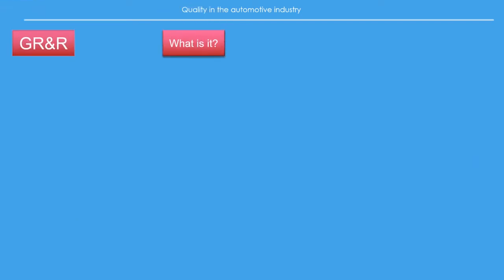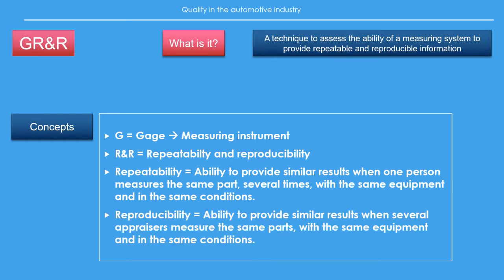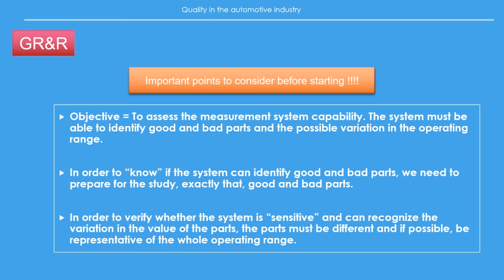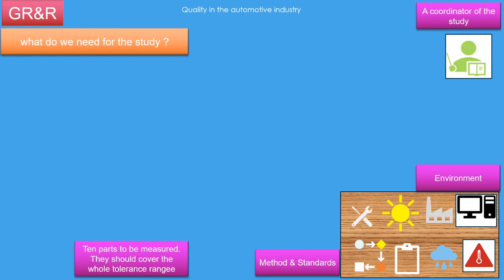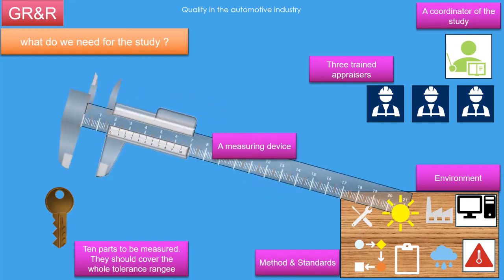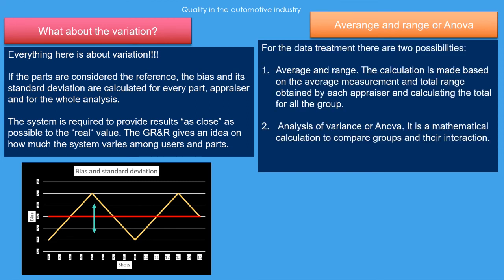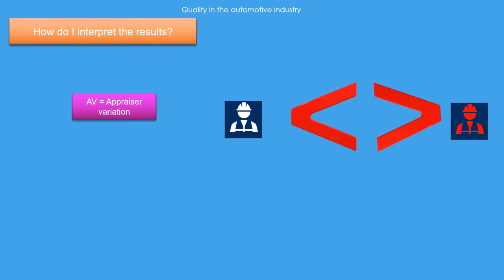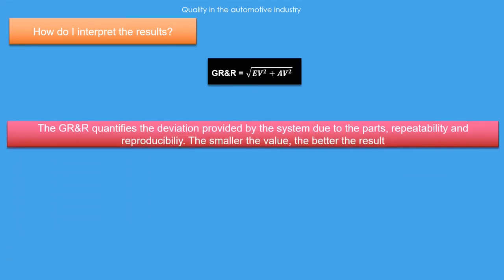GR&R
A GR&R is a gage repeatability and reproducibility analysis. It is one of the tools to assess the quality of a measuring system. In order to get it done, you need a measuring system: an appraiser (or several), a measuring device and its jigs, fixtures or any other element required for alignment, the parts that you want to measure and a standard measuring process. Take a look at the video to see the details behind a GR&R and troubleshooting when the results are not OK.